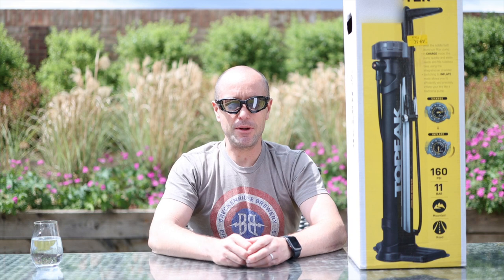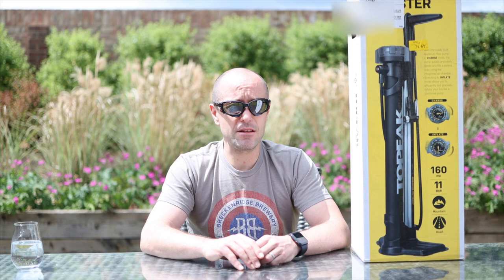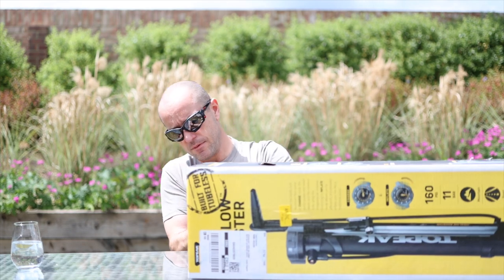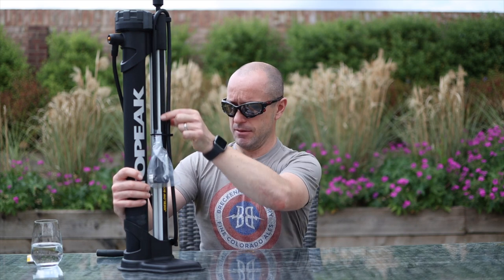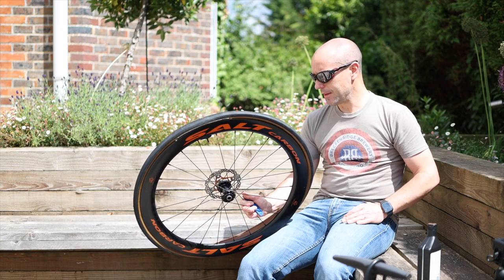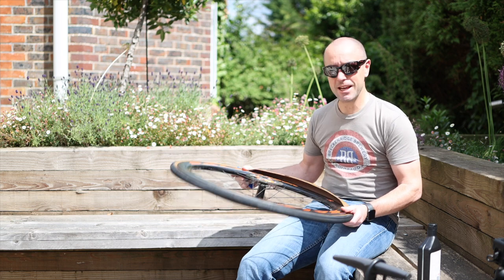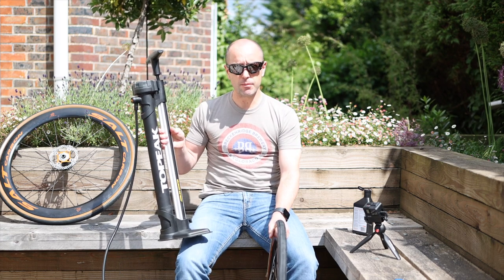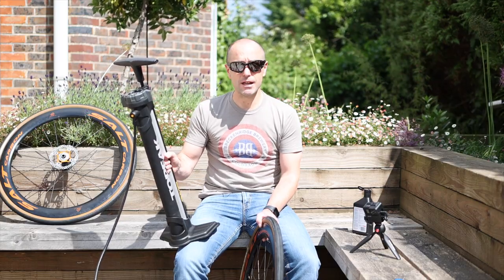Joe Blow Booster Unboxing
In this video I unbox the Joe Blow Booster track pump and use it to put on a few tubeless tyres. Watch to see what I think of this quite expensive track pump.